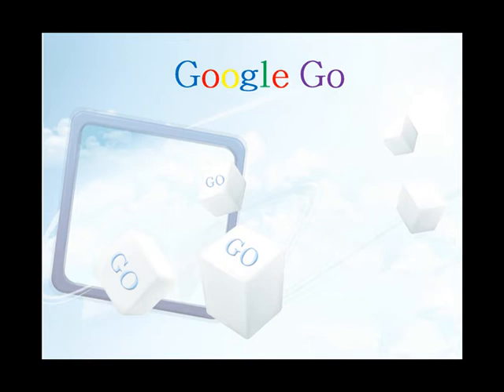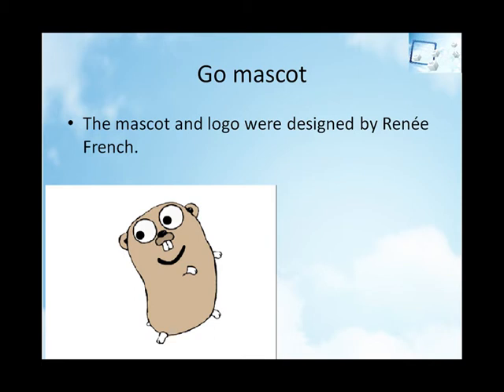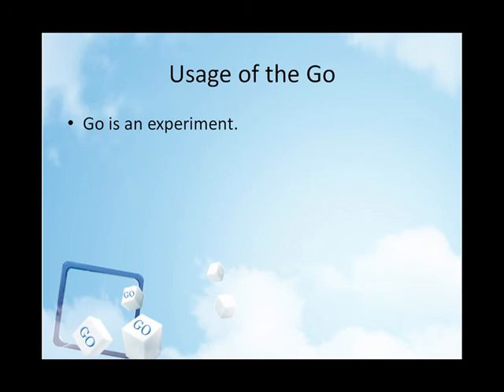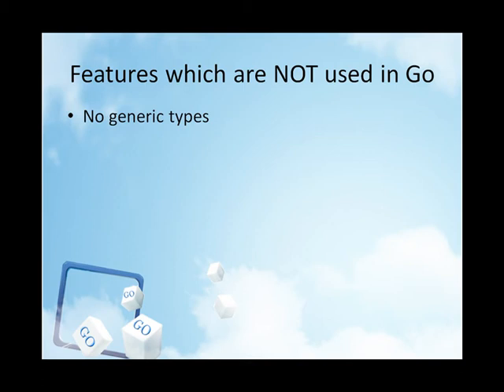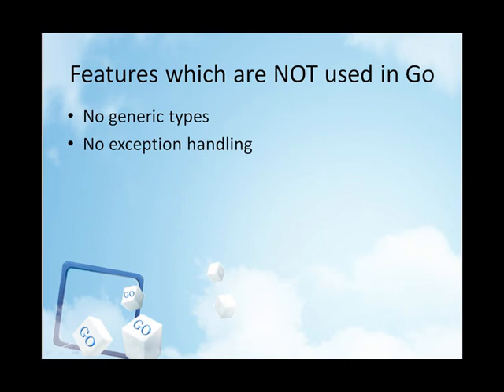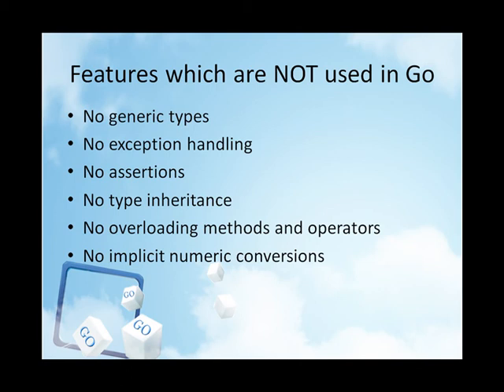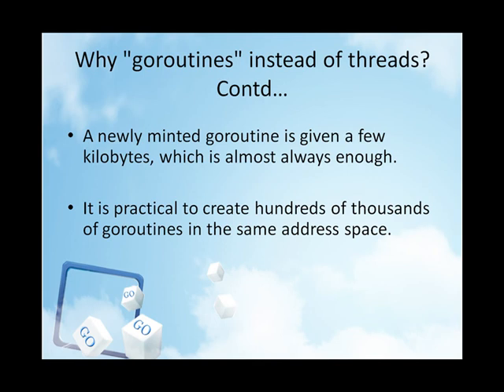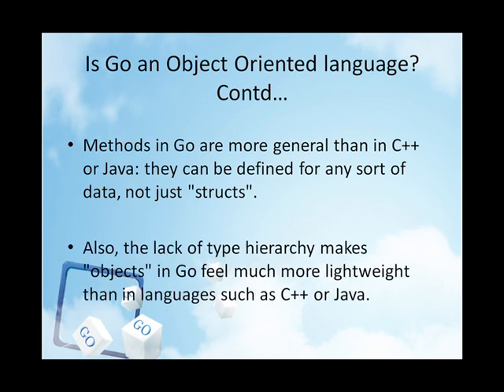GO_Programming_Language Part_1.avi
PLDC Assignment 2011